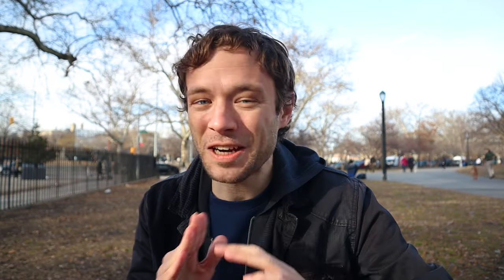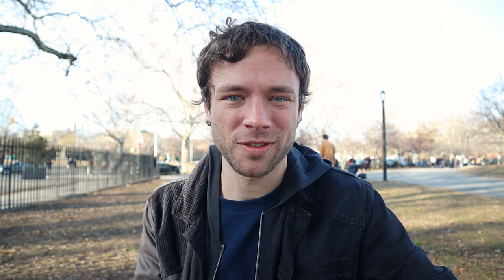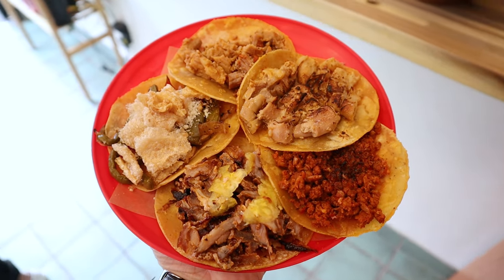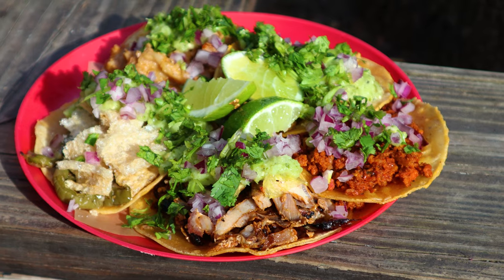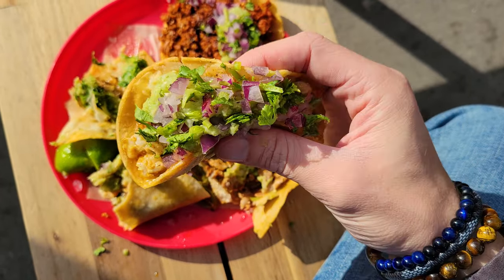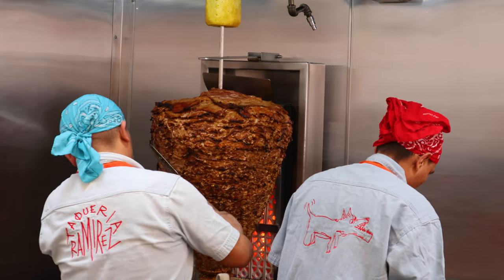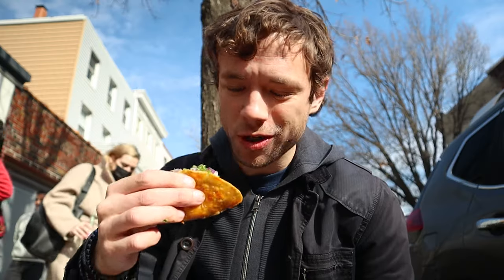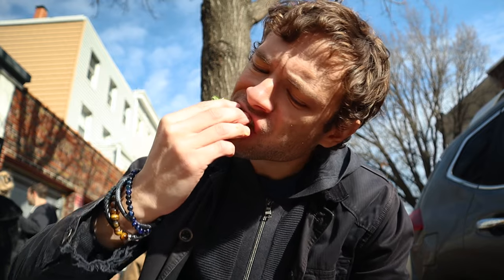Eating at Taqueria Ramirez. NYC. Blowtorch Tacos. Worth the Wait?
I eat at the new and very popular restaurant Taqueria Ramírez in Greenpoint, Brooklyn of New York City. It has some of the best tacos in NYC, including tacos that are cooked with a blowtorch. The establishment typically has very long lines of customers and I decide if it’s worth it and lives up to the hype.